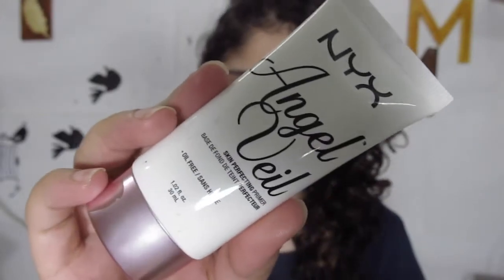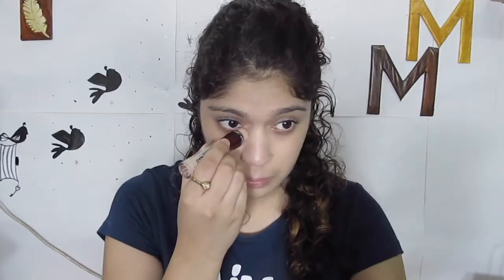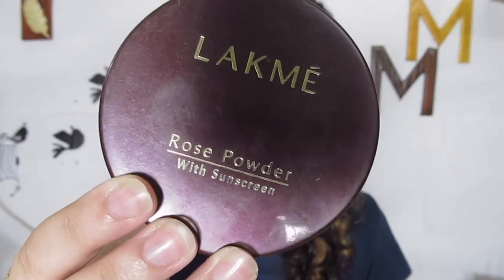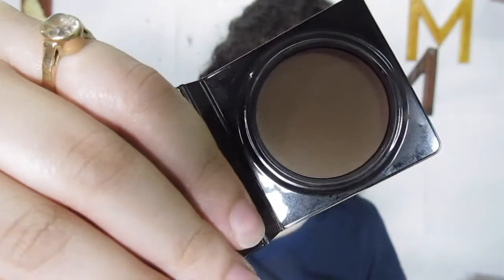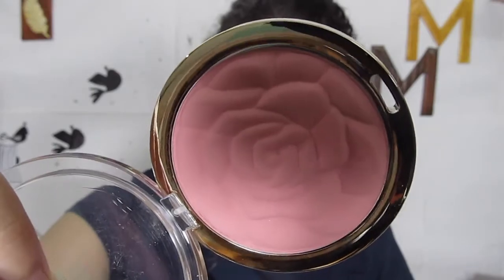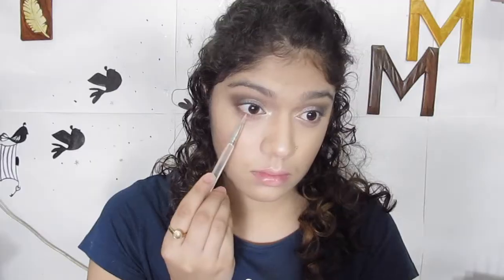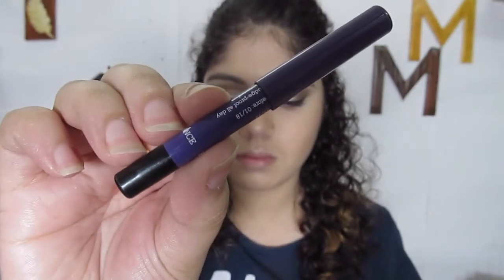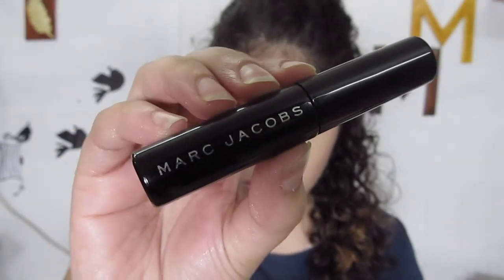Dark Tan/Taupe Nude Glitter Festive Makeup for Indian Skintone | Kiko Milano | Makeup Mischief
Help my Channel reach 1000 subscribers and we'll host a wonderful giveaway :) Follow me on on the social media linked below!!

PRODUCTS USED:

NYX Angel Veil Primer ($15.99)
Rimmel Lasting Finish Foundation - 200 Soft Beige ($6.99)
Maybelline Instant Age Rewind Concealer - Light ($6.99)
Lakme Rose Powder - Soft Pink (Rs.150)
MAC Studio Fix Powder + Foundation - NC 25 (Rs.2450)
Too Faced Chocolate Soleil Bronzer($30 for full size)
Milani Rose Blush - Tea Rose($7.99)
Kiko Milano Water Eyeshadow - 208 (Rs.1050)
Smashbox Photo op Eyeshadow Trio- vanilla, Sable, Sumatra ($28)
Kiko Milano Loose Pigment Eyeshadow - 10 (Rs. 690)
Maybelline Fashion Brow Duo Shaper - Brown (Rs.245)
Loreal Infallible Laquer Liner - Black ($7.79)
Plum Natur Studio Kajal - Black (Rs.425)
Rimmel Scandalise water proof Eyeliner - Nude ($3.99)
EOS Lip balm - Vanilla Mint ($2.99)
Marc Jacobs Mascara ($26 for full size)
Kiko Milano Lip Stylo - Mirage (Rs. 1350)

I do not own this photograph.